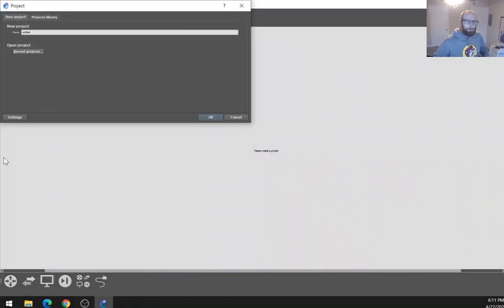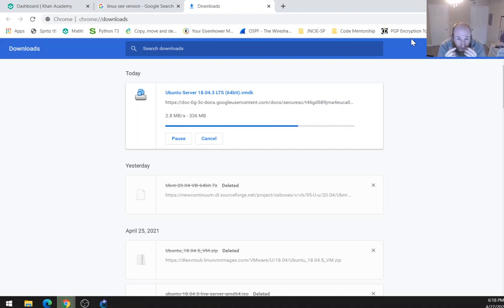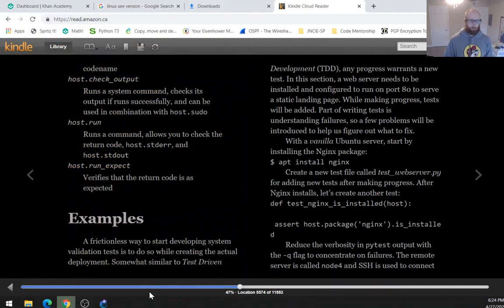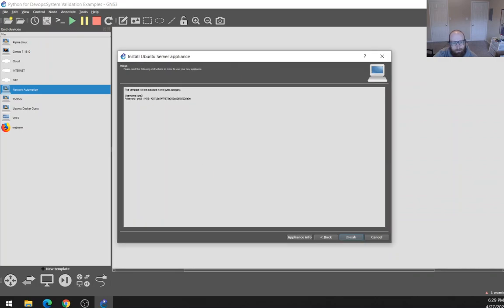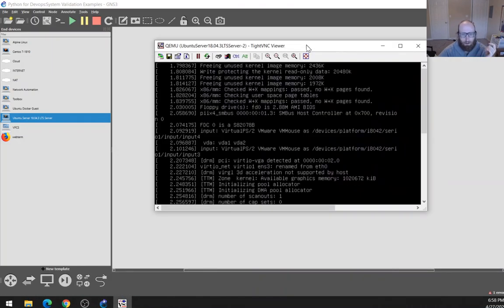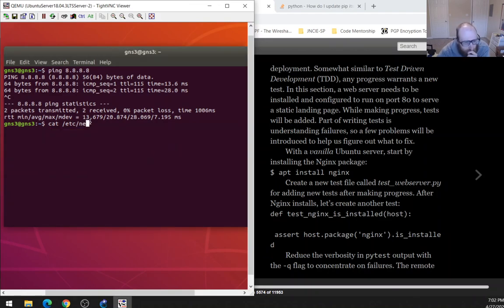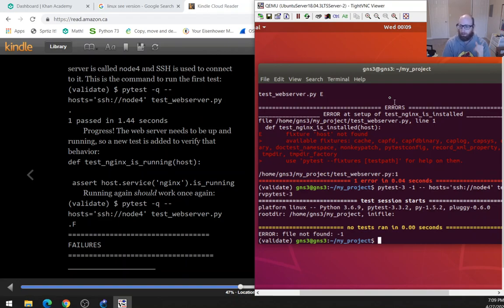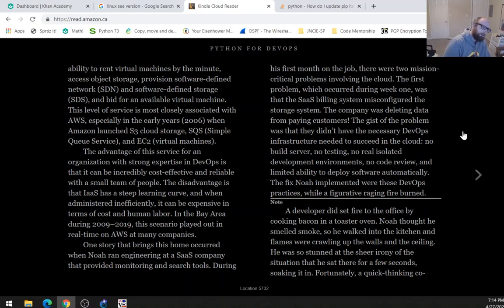Python for DevOps: Chapter 8 Part 4